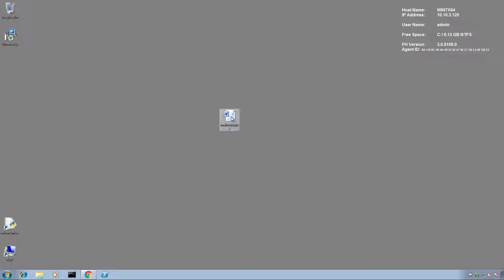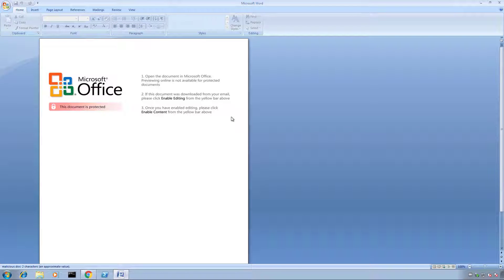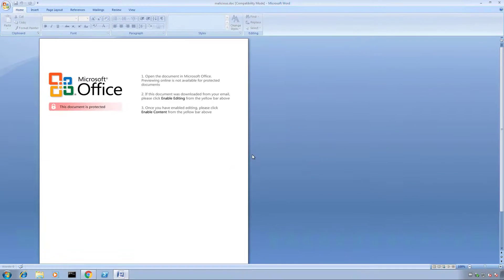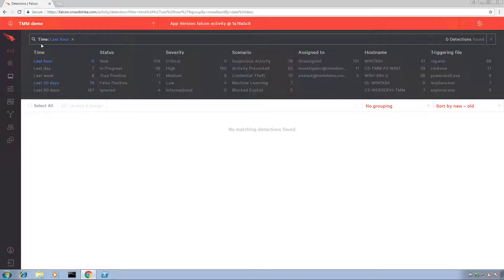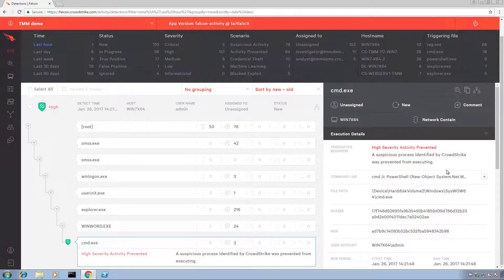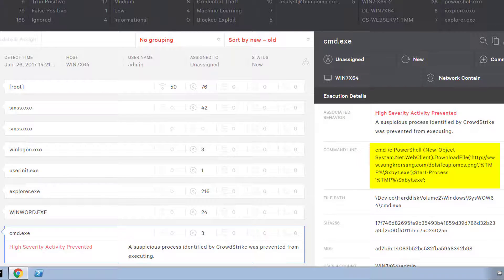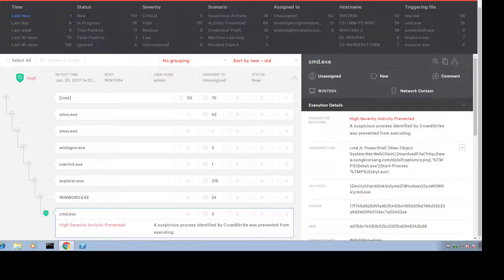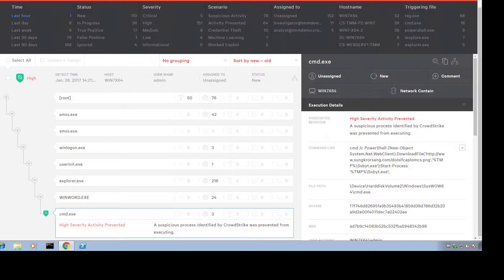How CrowdStrike Stops Malicious PowerShell Downloads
As a Next-Generation AV and EDR (Endpoint Detection & Response) solution, CrowdStrike Falcon provides a unique view of malicious activity across multiple attack vectors. Identifying malicious PowerShell downloads regardless of their delivery method is just one of the many protection features that CrowdStrike delivers.